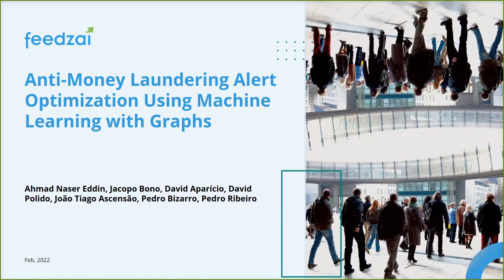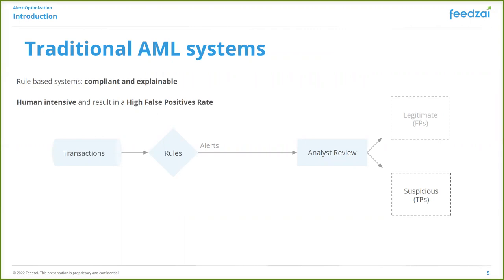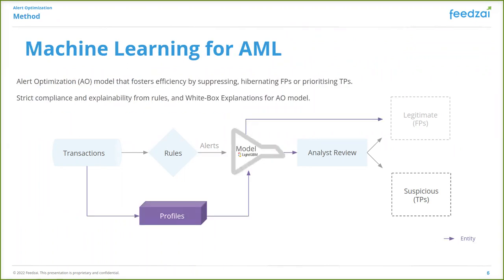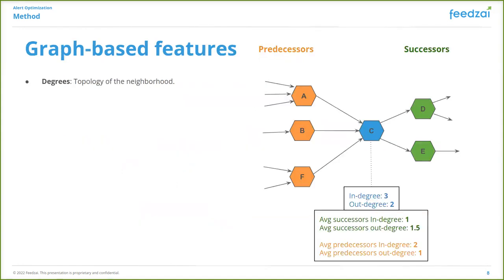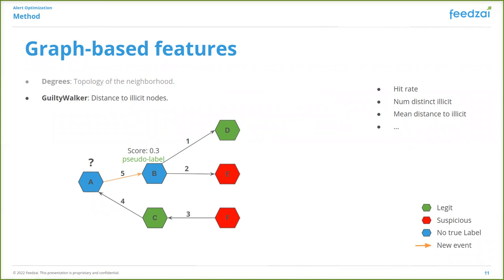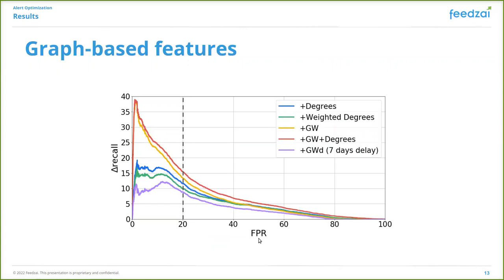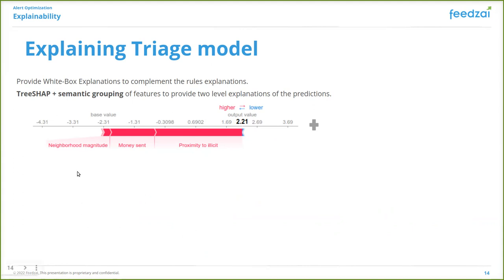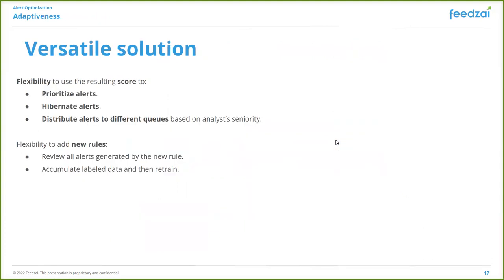Anti-Money Laundering Alert Optimization Using Machine Learning Graphs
Money laundering is a global problem that concerns legitimizing proceeds from serious felonies (1.7-4 trillion euros annually) such as drug dealing, human trafficking, or corruption.

The anti-money laundering systems deployed by financial institutions typically comprise rules aligned with regulatory frameworks. Human investigators review the alerts and report suspicious cases. Such systems suffer from high false-positive rates, undermining their effectiveness and resulting in high operational costs.

We propose a machine learning triage model, which complements the rule-based system and learns to predict the risk of an alert accurately. Our model uses both entity-centric engineered features and attributes characterizing inter-entity relations in the form of graph-based features. We leverage time windows to construct the dynamic graph, optimizing for time and space efficiency. We validate our model on a real-world banking dataset and show how the triage model can reduce the number of false positives by 80% while detecting over 90% of true positives. In this way, our model can significantly improve anti-money laundering.

Authors:
Ahmad Naser Eddin, Jacopo Bono, David Aparício, David Polido, João Tiago Ascensão, Pedro Bizarro, Pedro Ribeiro